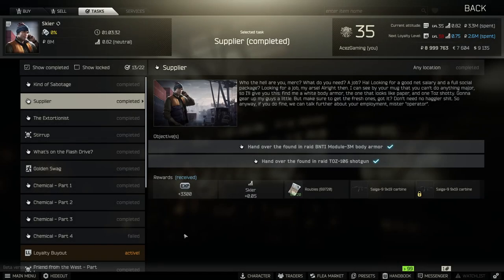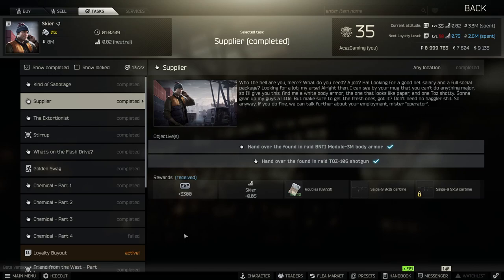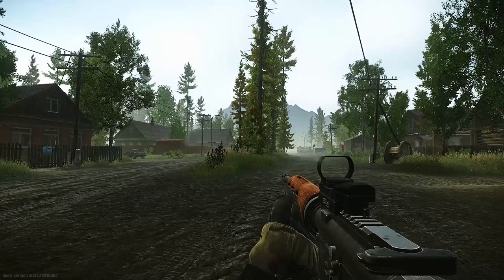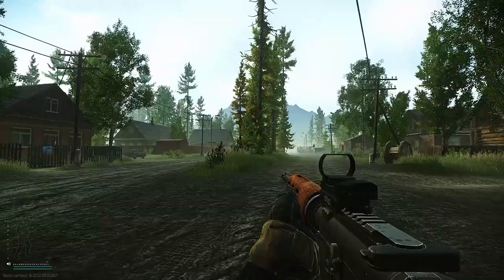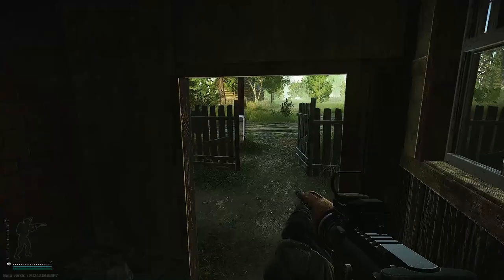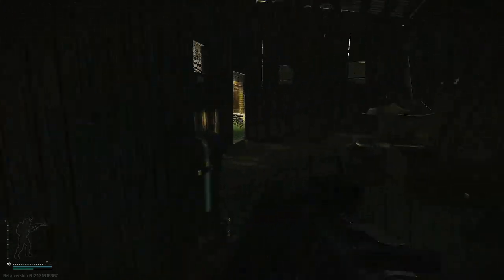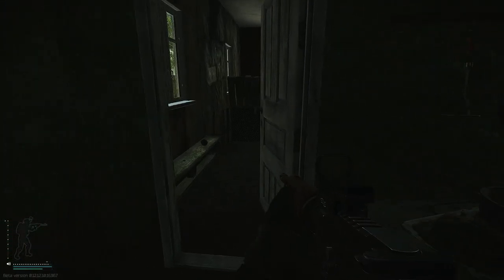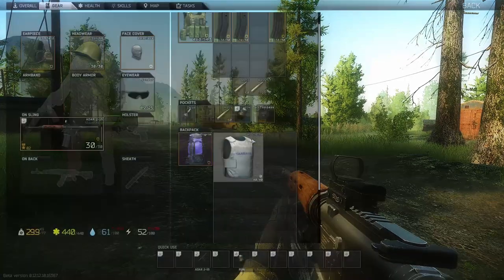Escape From Tarkov - 3M Armor Guide For Skier Task Supplier! Guaranteed Armor Spawns!